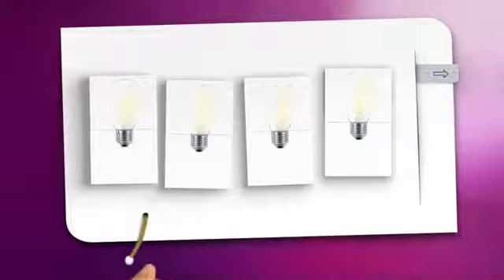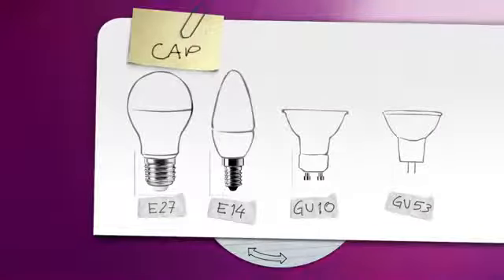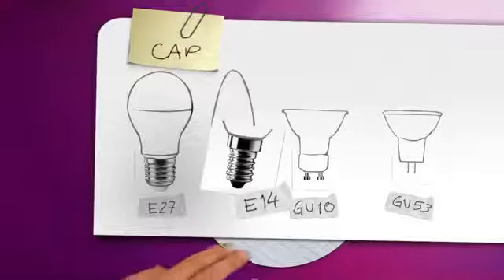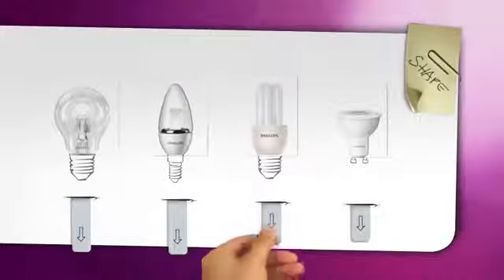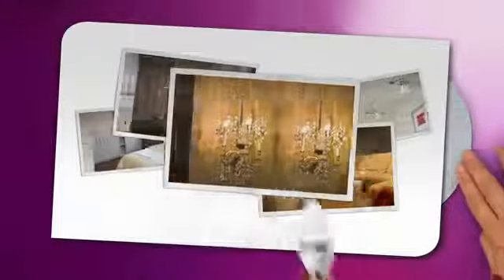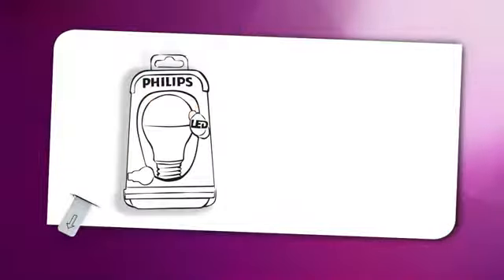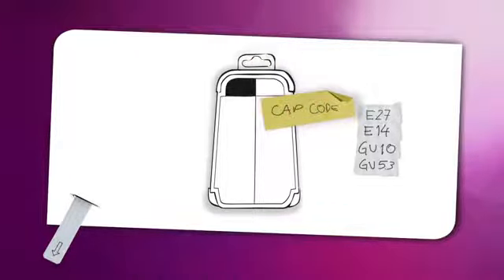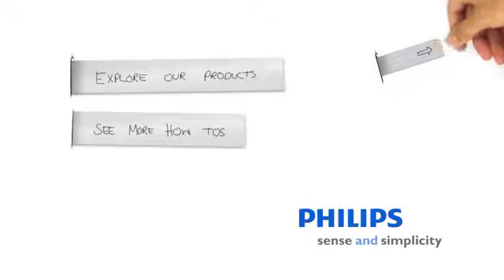Guide to Light Bulb Shape and Cap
Philips guide on common bulb shapes and caps.